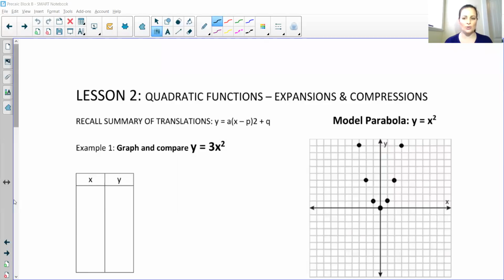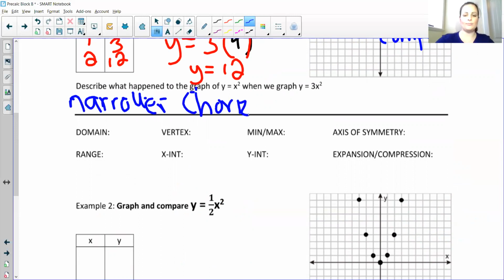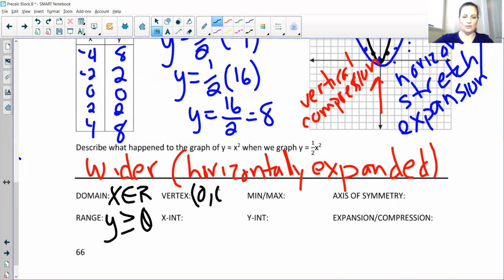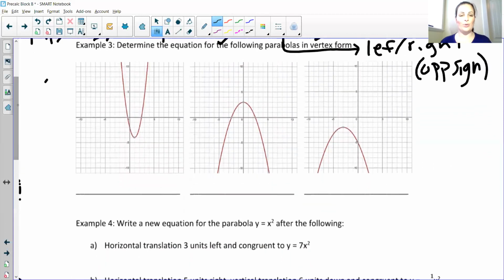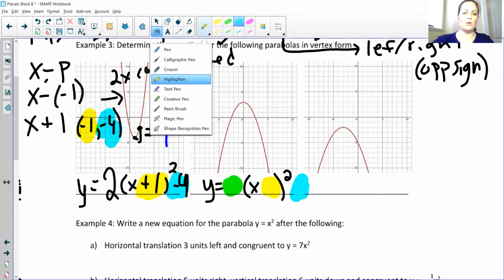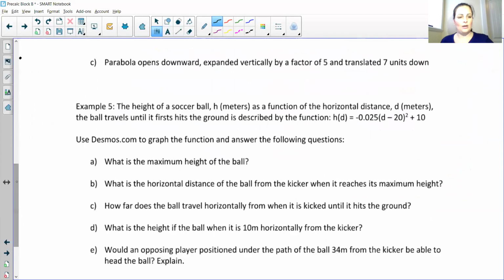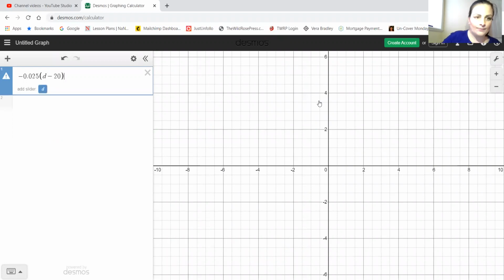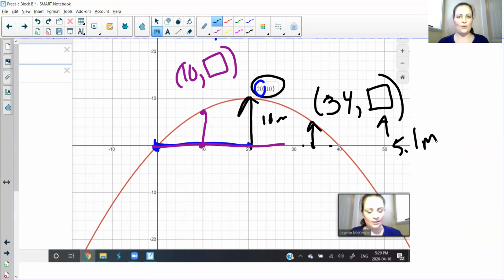Pre-Calculus 11: Unit 5, Lesson 2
Continuing with parabola transformations. The value of "a" gives us information regarding expansions (stretches) and compressions.

**NOTE: There is a mistake in this video. In the first parabola for example 3, the vertex is (1, -4), NOT (-1, -4). So the final equation for the parabola is y = 2(x-1)^2 - 4